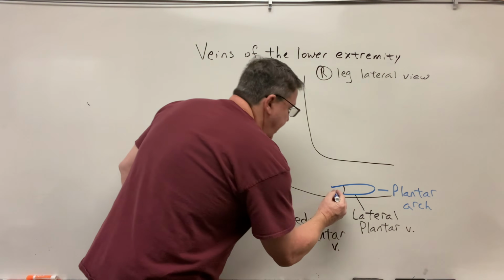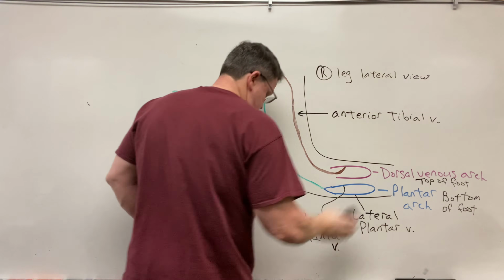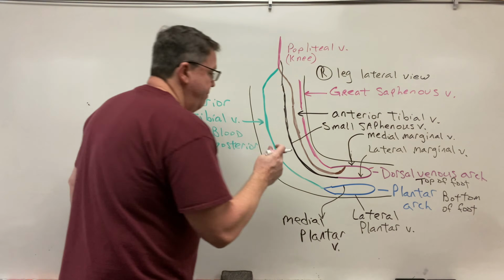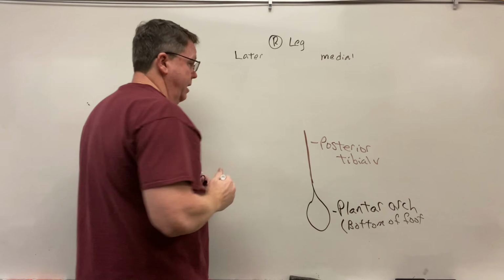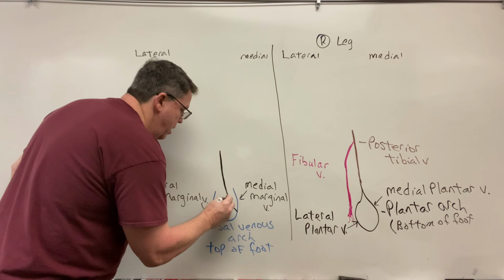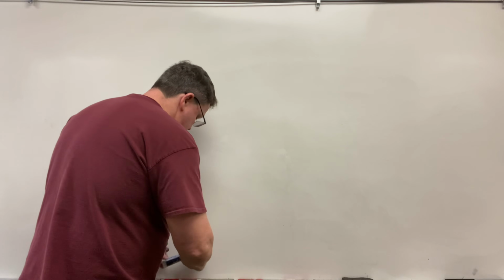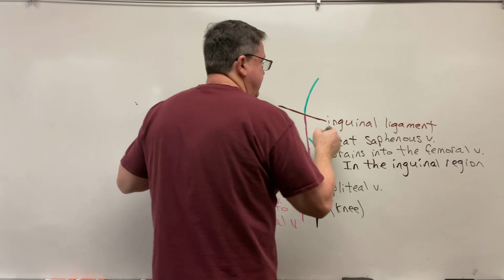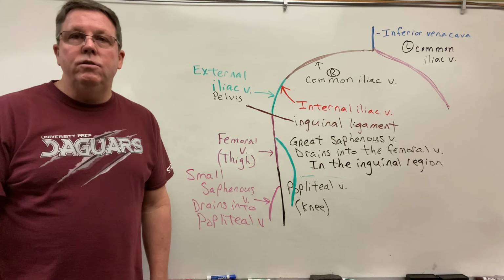Veins of the lower extremity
A video about the veins of the lower extremity.